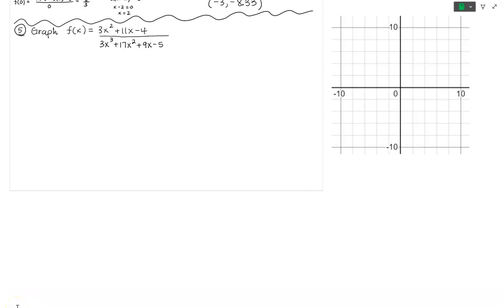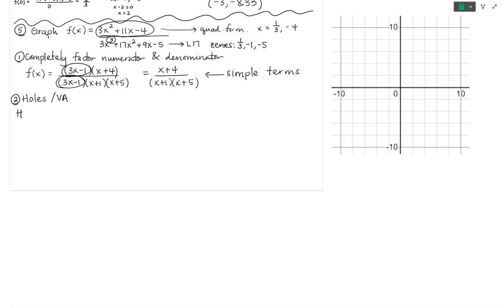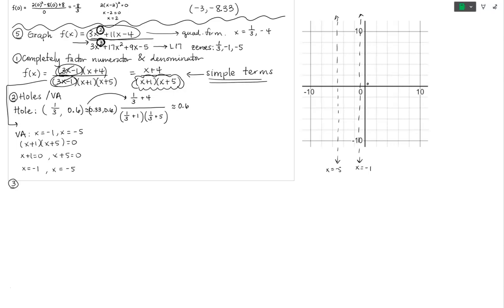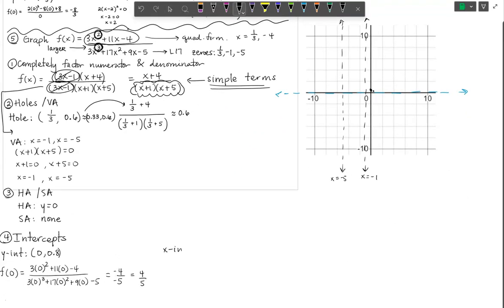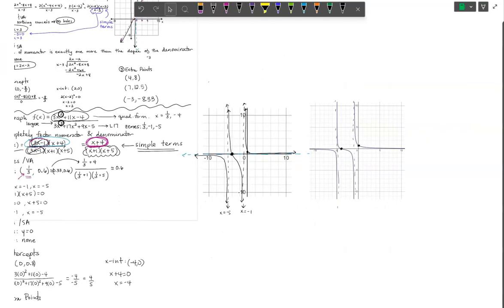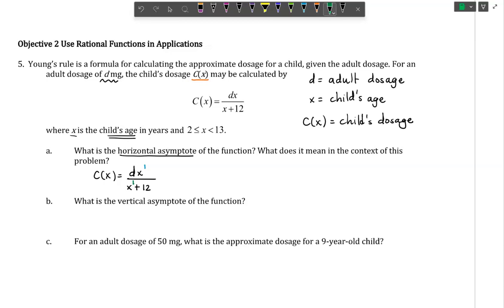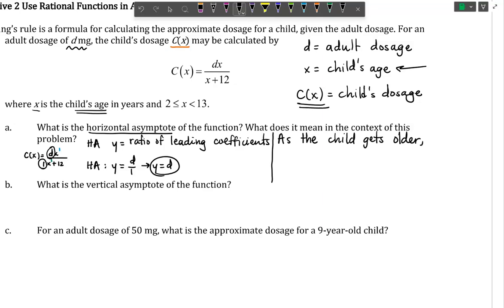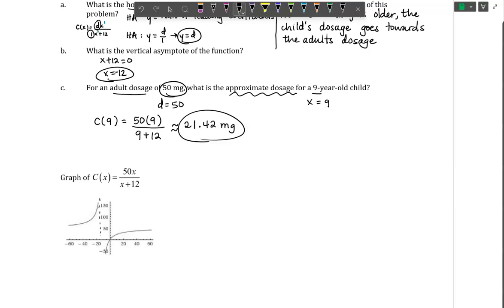Graphing Rational Functions